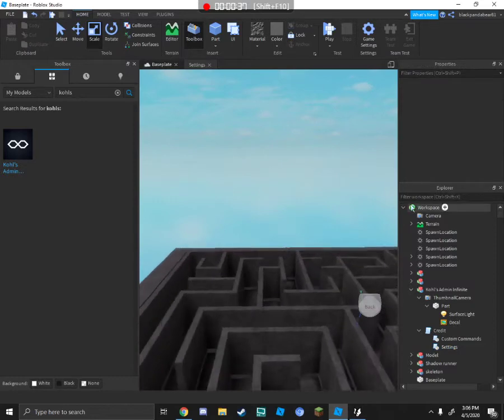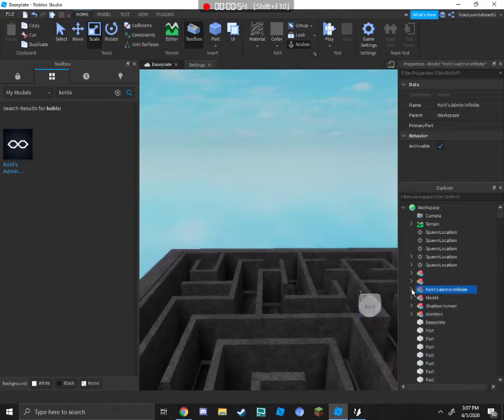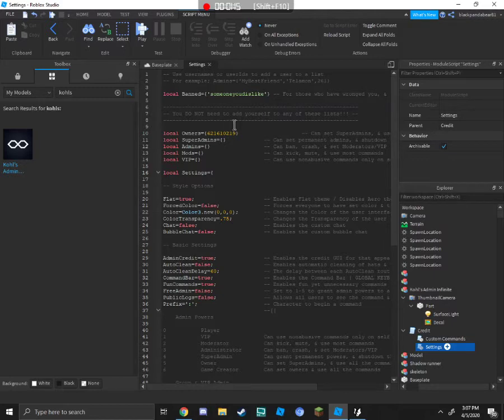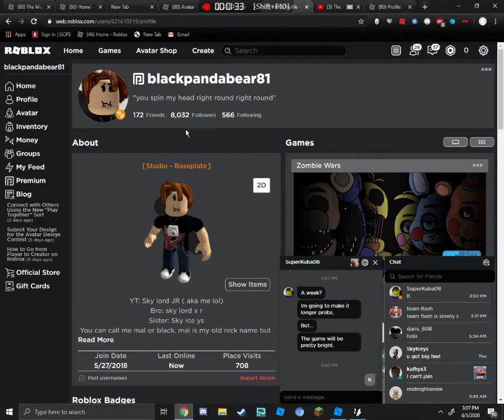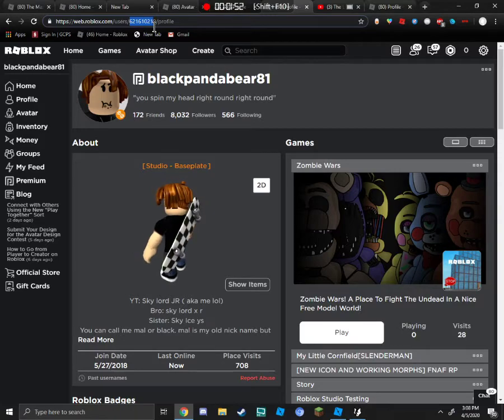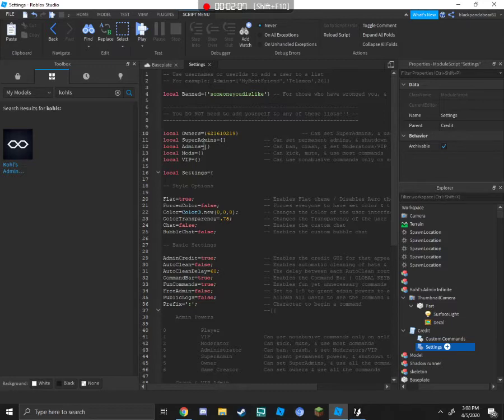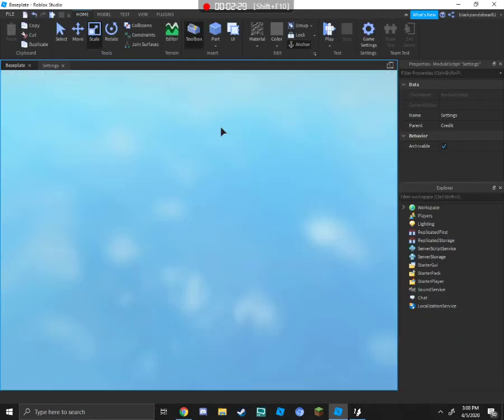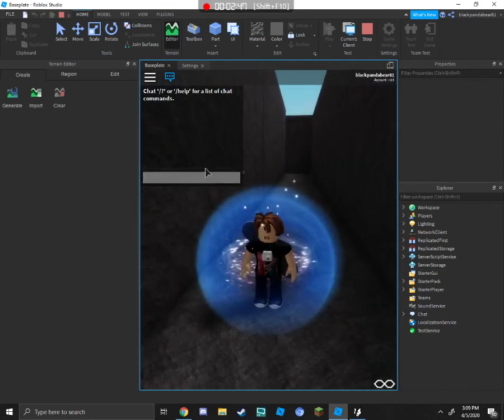How to get kohls admin infinite working again ROBLOX Studio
So I found out that the kohls admin infinite thingy thing didnt work without you doing this so if you guys didnt know how to do this i'll show you how